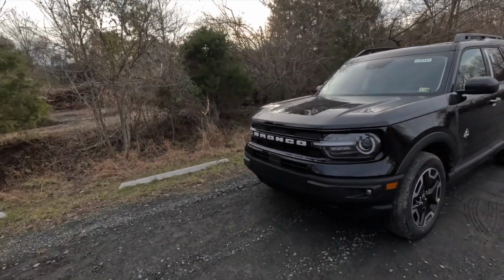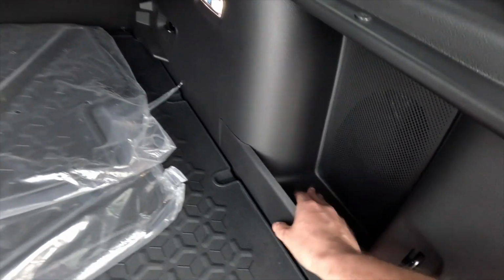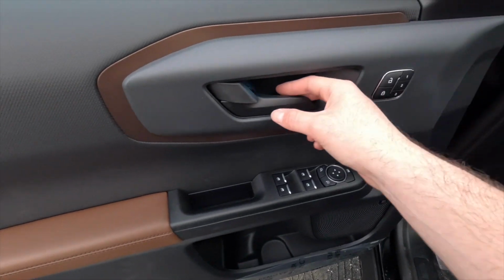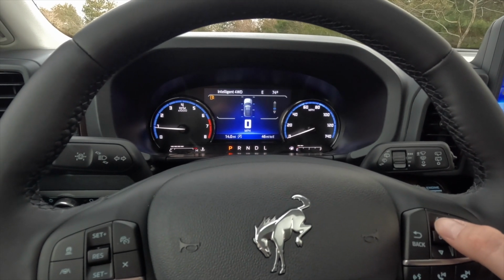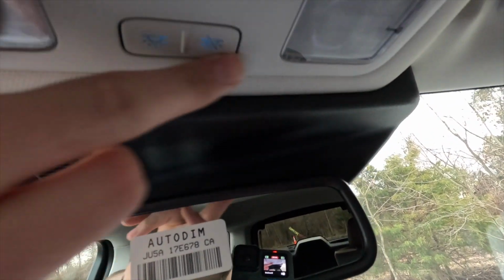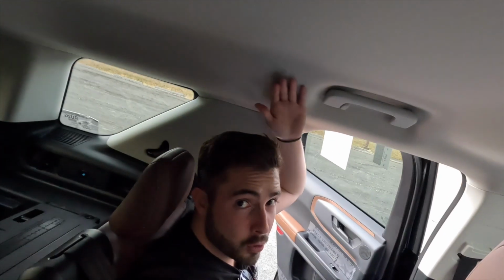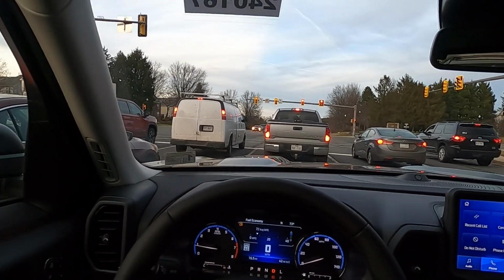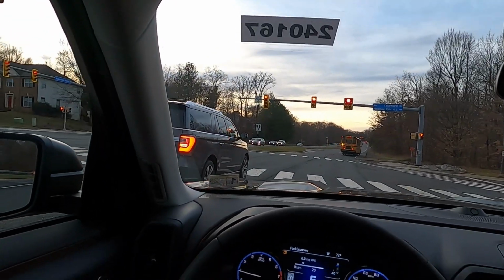2024 Ford Bronco Sport Outer Banks - Getting Expensive...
In this video, I review the 2024 Ford Bronco Sport Outer Banks...

Koons Sterling Ford
Matt Newman